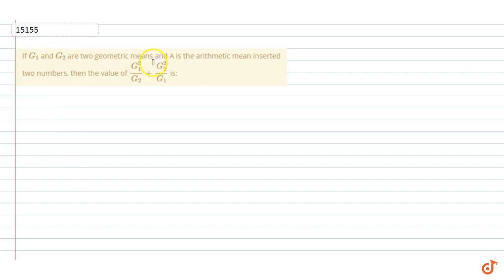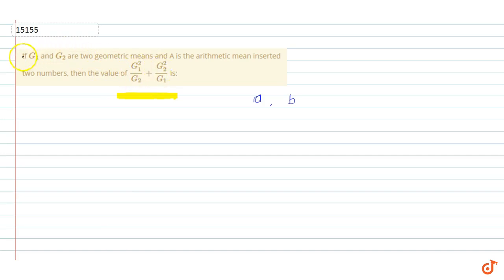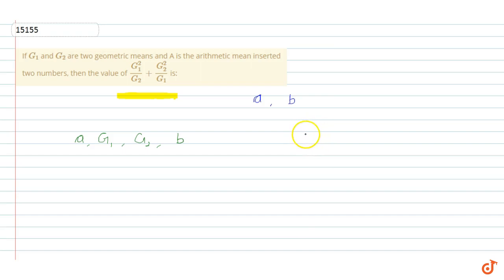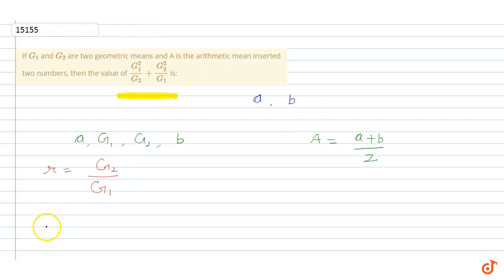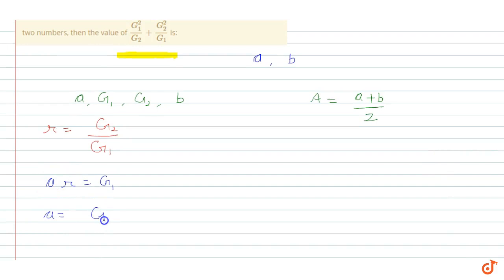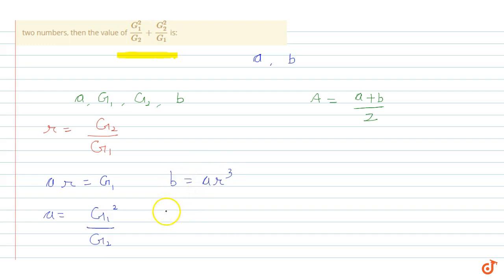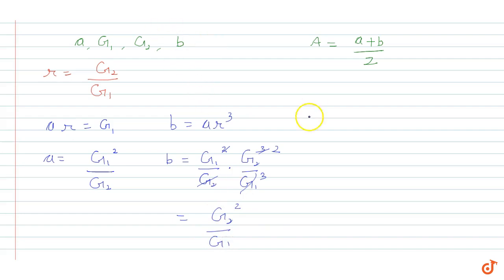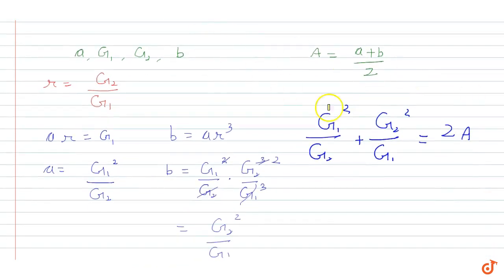If `G_1` and `G_2` are two geometric means and A is the arithmetic mean inserted two numbers, t...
To ask Unlimited Maths doubts download Doubtnut If `G_1` and `G_2` are two geometric means and A is the arithmetic mean inserted two numbers, then the value of `(G_1^2)/G_2+(G_2^2)/G_1` is